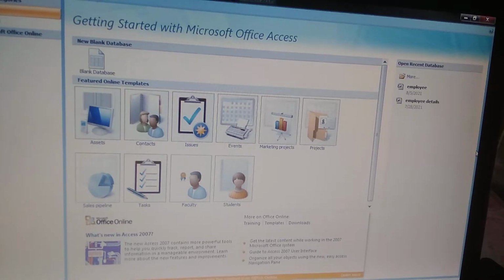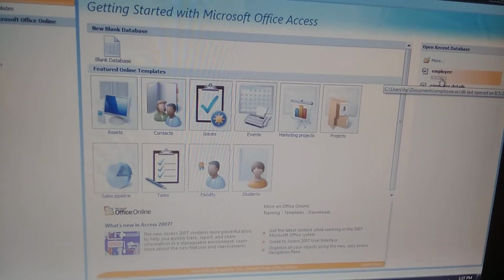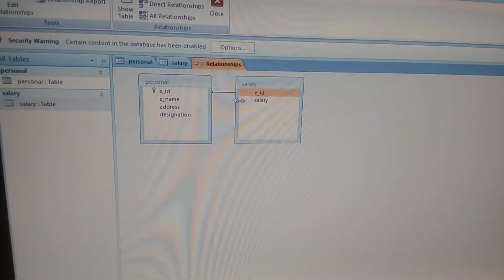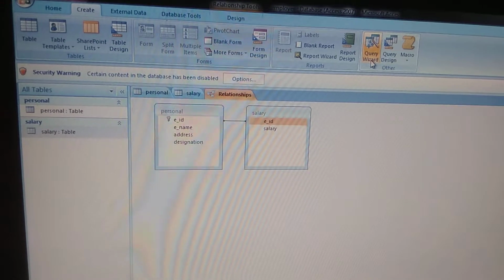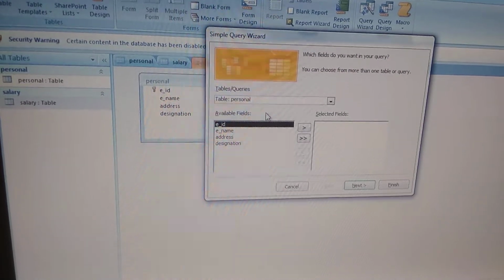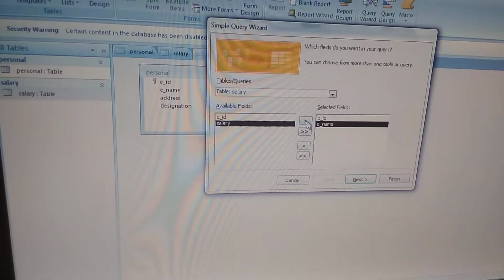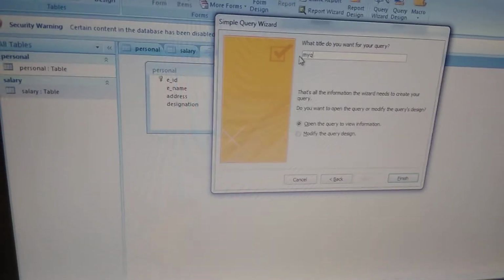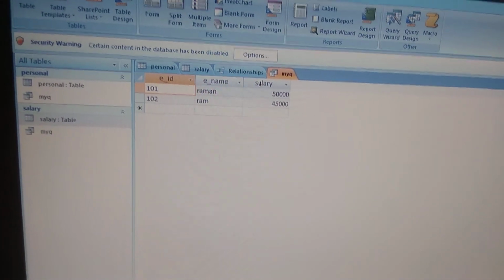class 8 Chapter 3 lecture 1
creation of queries